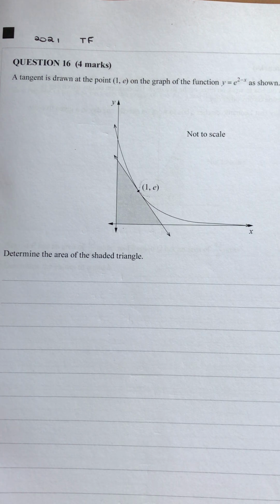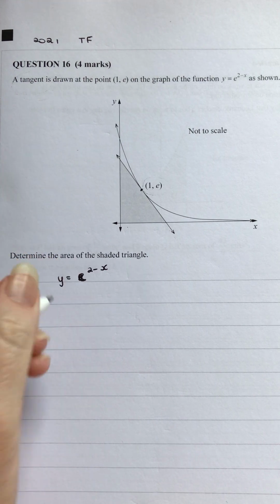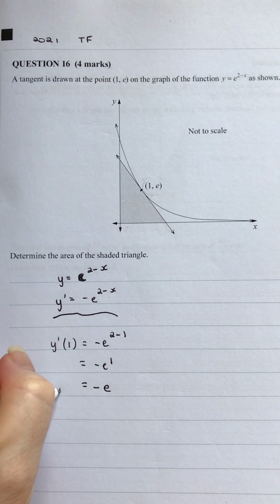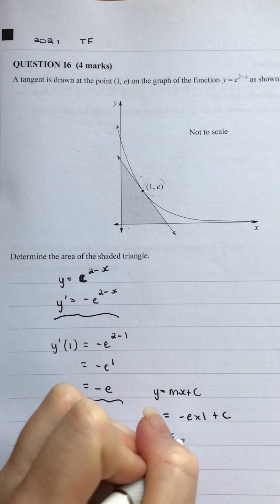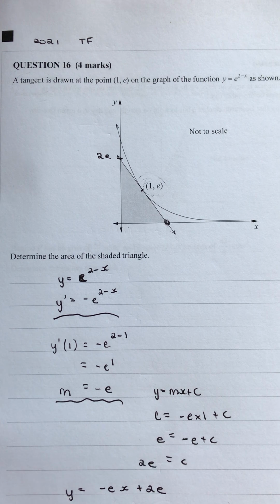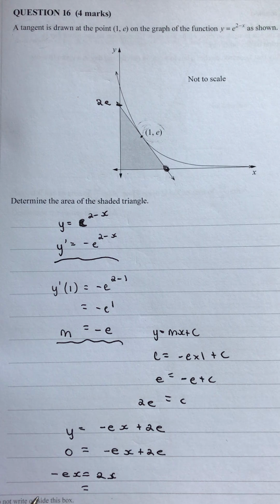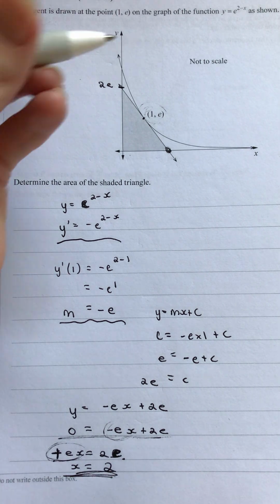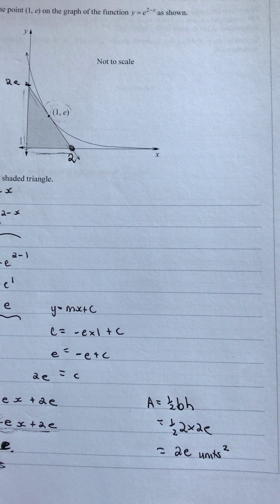MM - 2021 TF Q16